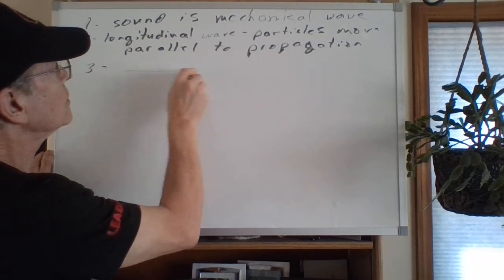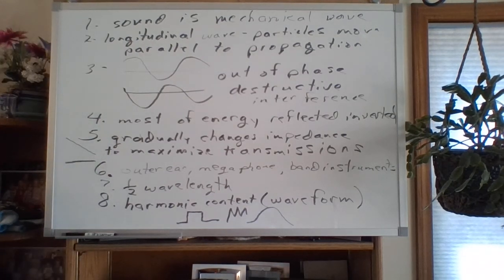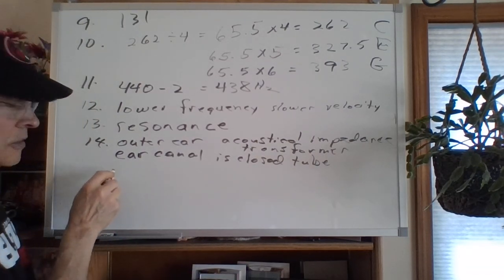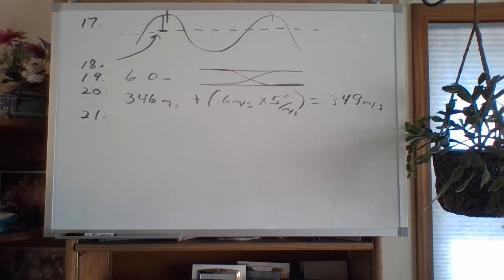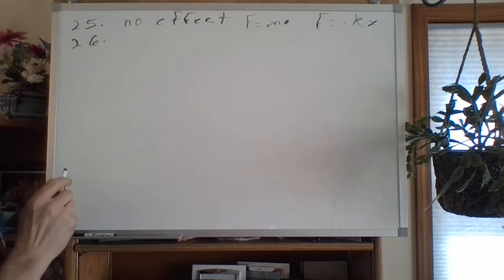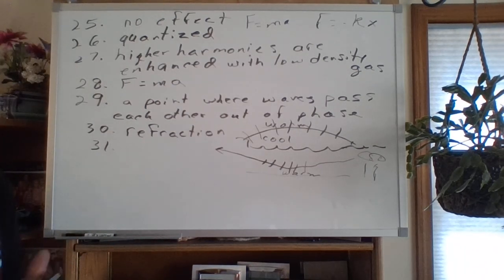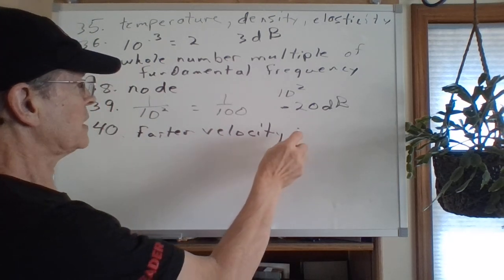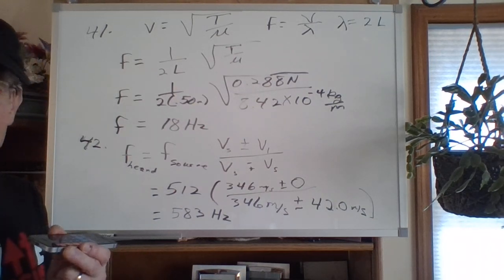Physics ch 12 Practice Test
This is a discussion and instruction for the ch 12 practice test which is counted in the gradebook as the ch 12 test.